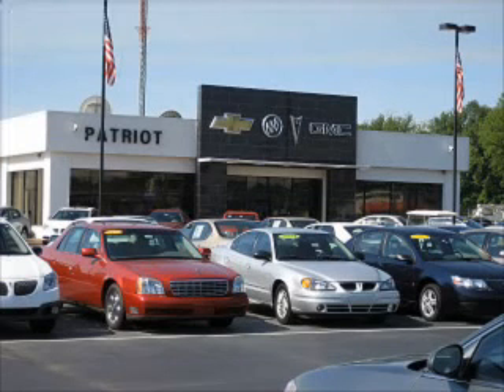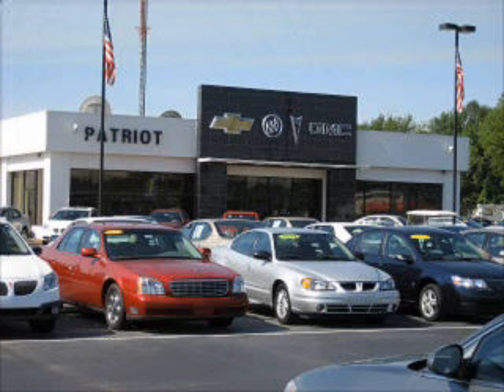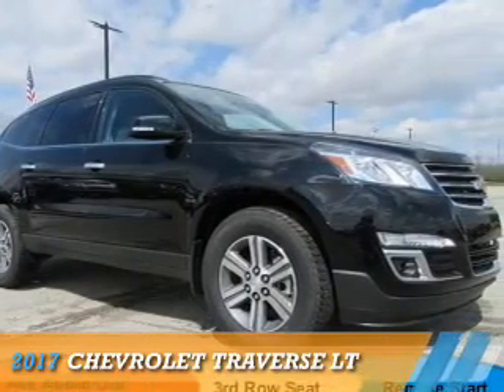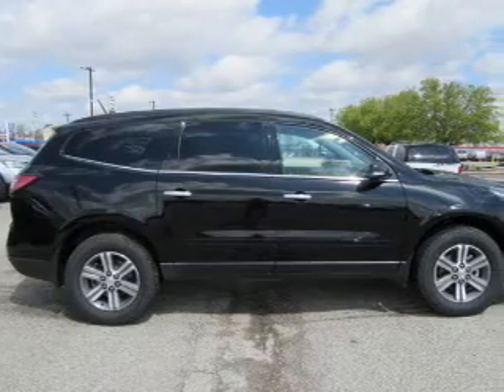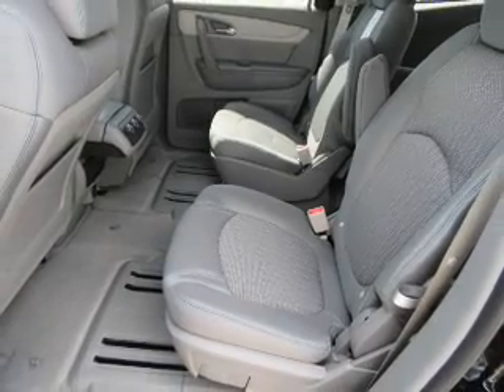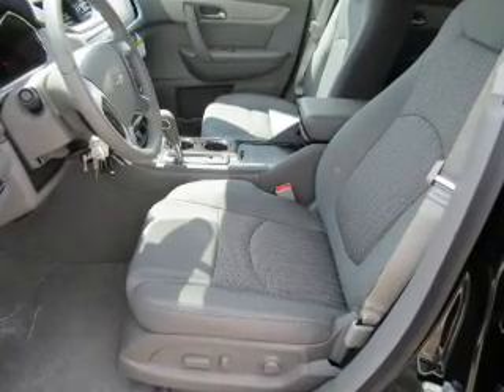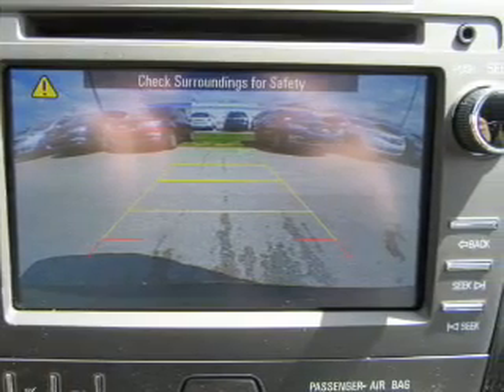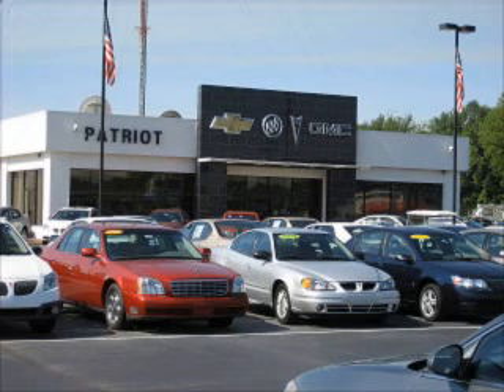2017 Chevrolet Traverse P0806 - Princeton IN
Year: 2017
Make: Chevrolet
Model: Traverse
Trim: LT
Engine: 3.6 liter 6 Cylindercylinder FWD
Transmission: Shiftable Automatic
Color: Black
Mileage: 1
Address:
2843 State Rd 64 West
Princeton, IN 47670
VIN:1GNKRGKD6HJ308343